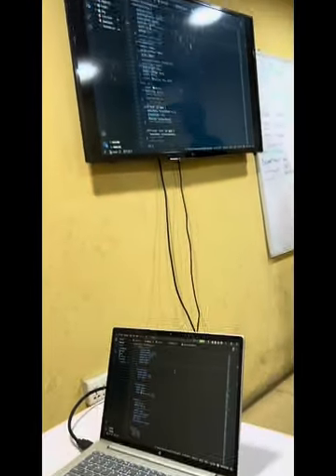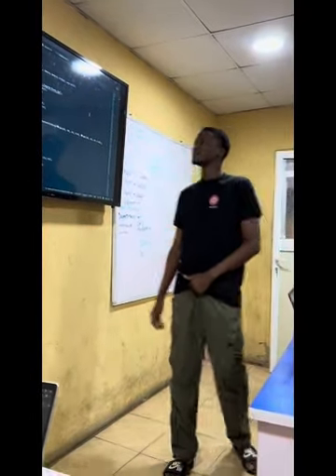Student project showcase - HTML and CSS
In this video, we proudly present an amazing website project built by Elijah, one of our students at ACEDU Coding Bootcamp.

Using only HTML and CSS, Elijah designed and developed a clean website that demonstrates the skills learned during our training.

✨ In this video you'll see:
Website  Overview
HTML structure
CSS styling
Responsive design
What Elijah learned during the project
Questions and Answer  session

If you're thinking about learning web development, this is proof that beginners can build impressive projects with the right guidance.

👍 Like this video if you're inspired.
 💬 Comment your favorite part of the project.